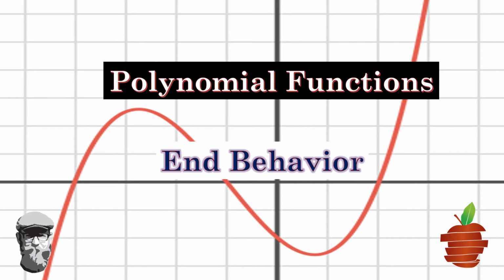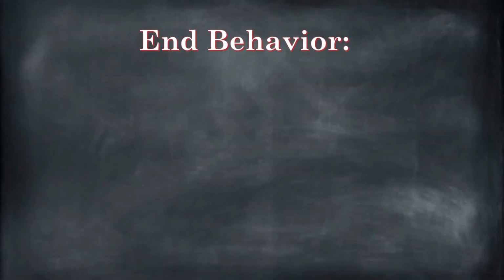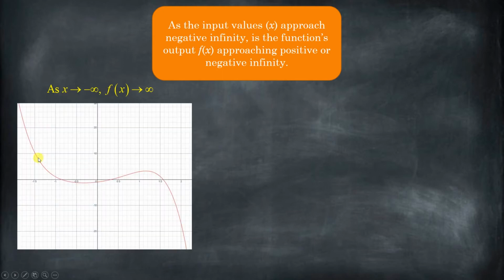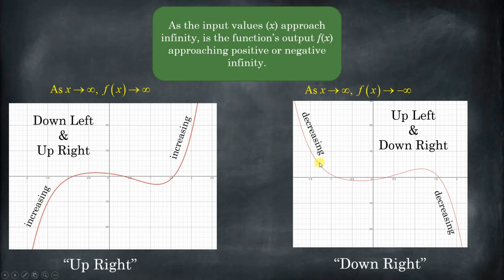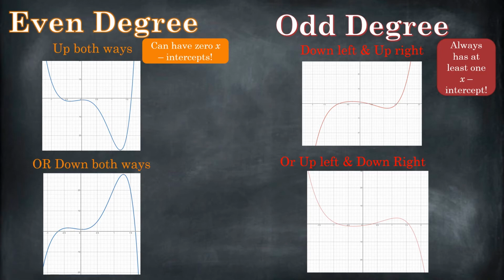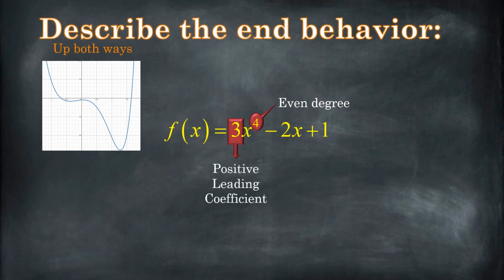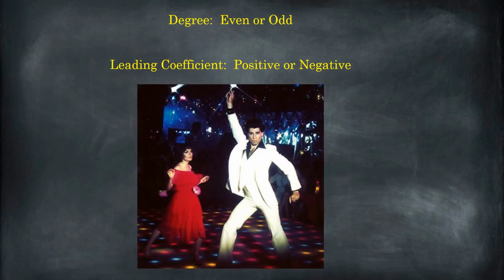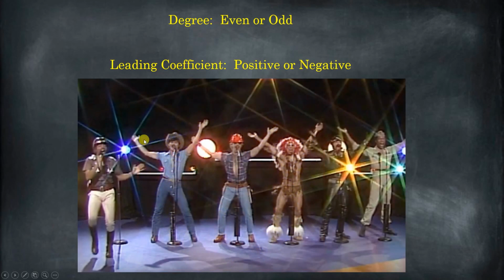Polynomial Functions: End Behavior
In this video we learn about end behavior.  Please click the link above for more information.